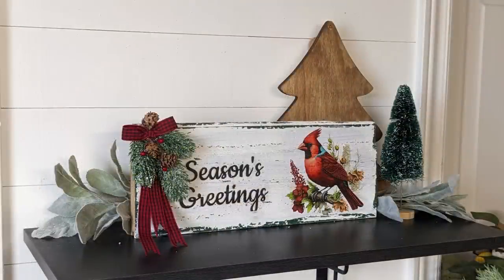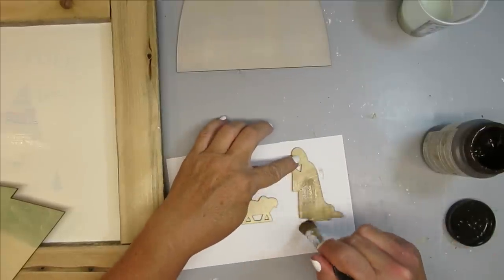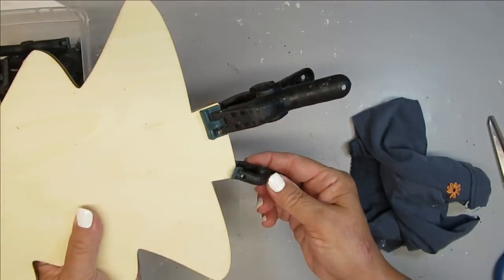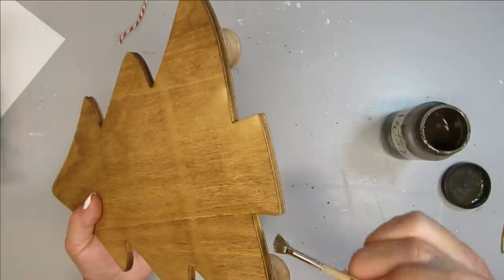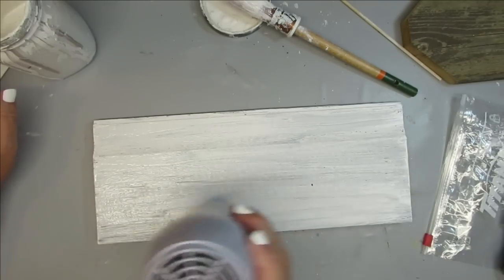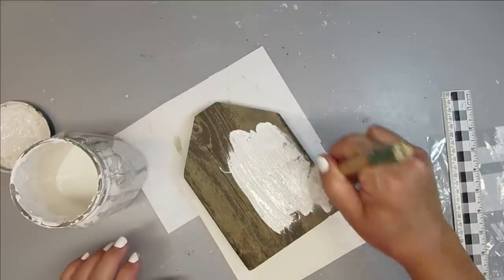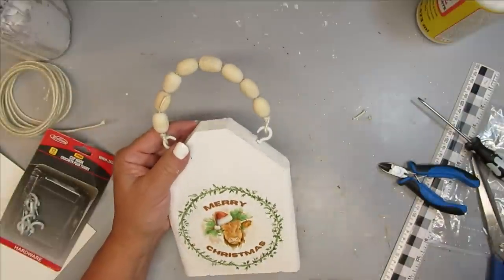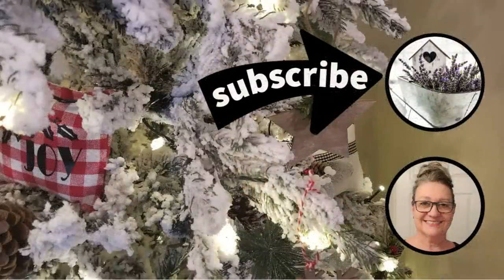**NEW!! CHRISTMAS DECOR IDEAS!!**~Rustic Farmhouse Dollar Tree DIYS~Upcycling for Christmas 2023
I got inspired to create some brand new Christmas decor diys that I hope you will enjoy. I'm upcycling some old decor, thrift store items, and using Dollar Tree supplies to make beautiful Christmas 2023 ideas.

Search for "Watercolor Cardinal Bird Clipart" and "Christmas Highland Cow Background | Grunge"

Code: SCHWOWIN
~Free Printable Images on Pixabay:

GLUE
~Aleene's Gel Glue
~HeatnBond for Fabric
~Starbond Products:
Medium Glue:
Accelerator Aerosol:
Thin, Medium & Thick Glue plus Accelerator Aerosol Bundle:
~Weldbond Glue:

TOOLS
~Hoto Rotary Tool:
~Clamping Mitre Box
~Miter Shears:
~AdTech Glue Gun:
~Fabric Scissors:
~Rotary Cutter for Fabric:
~Krylon Spray Paint Trigger:
~Gorilla Glue Mini Heat Gun Dual Temp
PAINT BRUSHES
~Fusion Multipack Paint Brushes by Staalmeester
~Fusion 'D' Paint Brush by Staalmeester
~Fusion Pointed Sash Brush by Staalmeester

PAINTS
~Folk Art Multisurface Paint:
~Americana Gel Stain:
~Sharpie Oil Based Paint Pens, pack of 3:
~Folk Art Chalk Paint, various colors
~Talc Powder to make your own Chalk Paint

~Lamb's Ear Greenery Vine:
~Artificial Lavender:
~Artificial Boxwood Pointed Leaves:
~Artificial Boxwood Round Leaves:

~Stamp Cleaning Pad:
~Stamp Cleaner Spray:

~Teflon Heat Resistant Sheets and Tape:
~Hiipoo Mini Heat Press